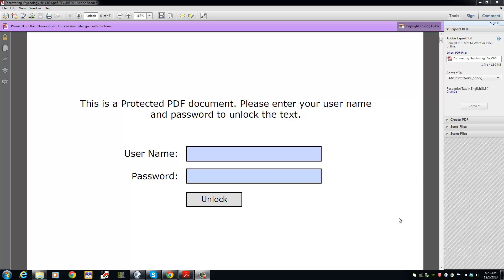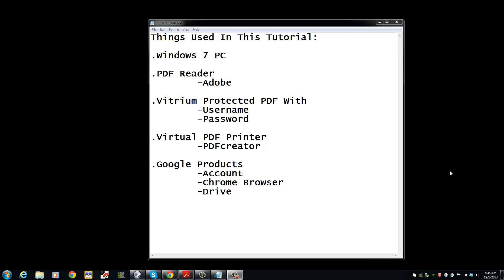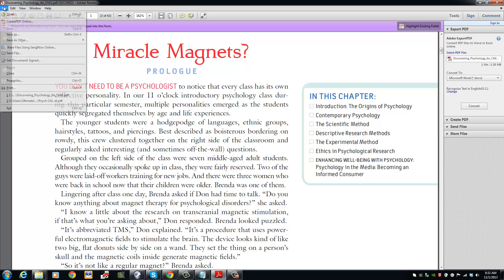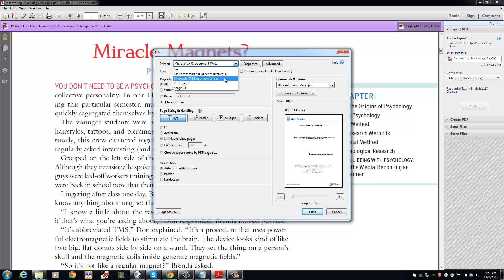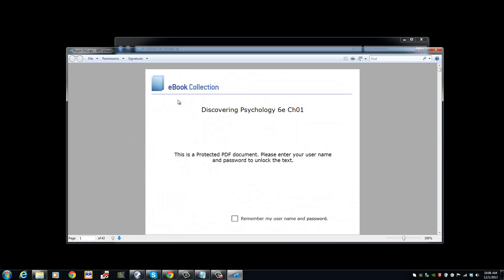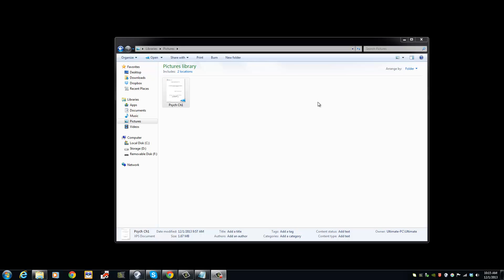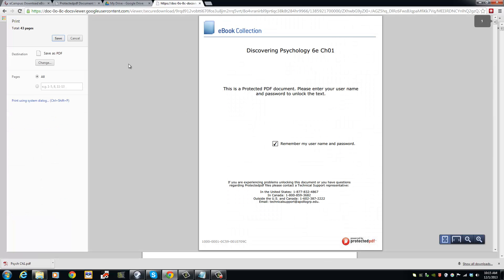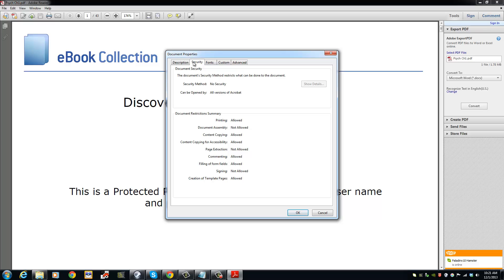[How-To] Open Vitrium Protected PDFs in Mobile Devices